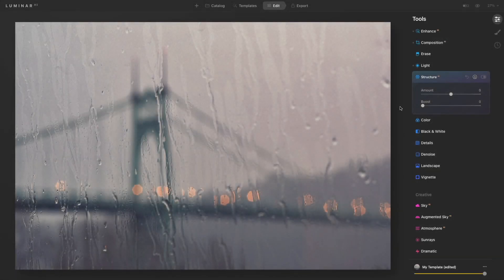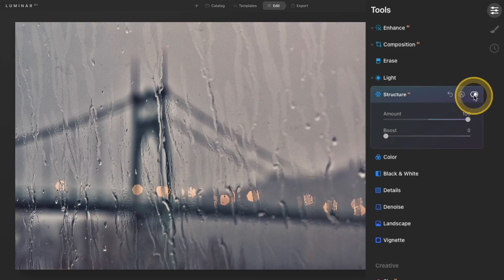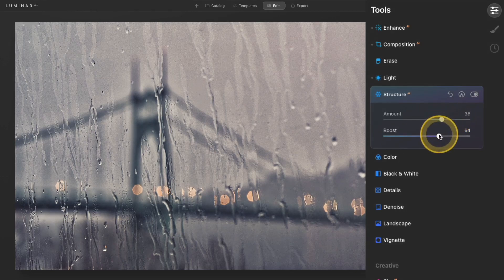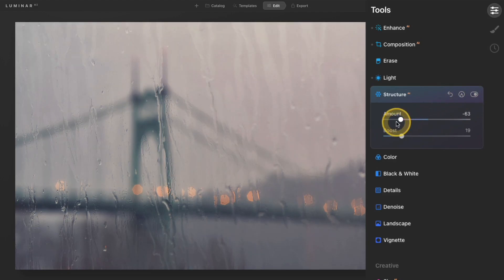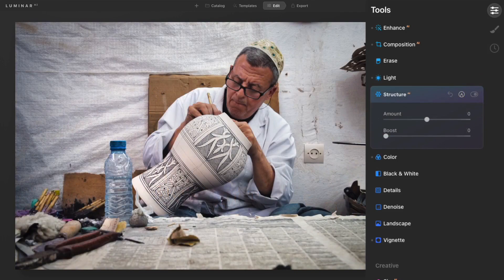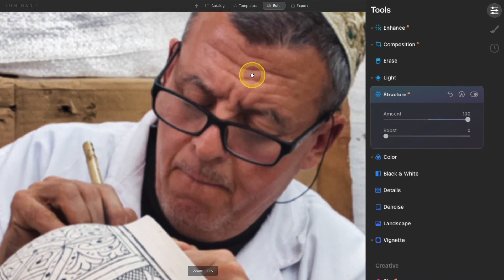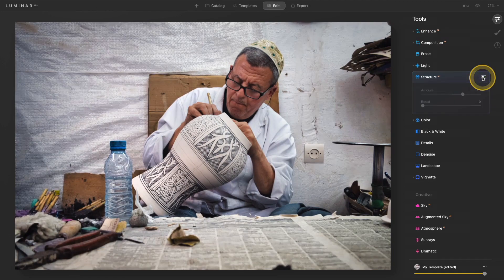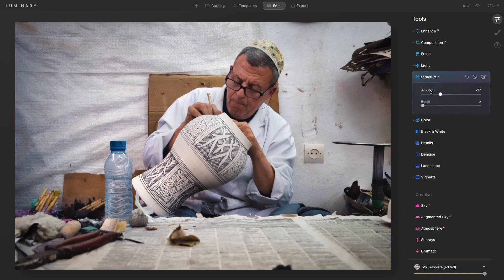Enhance details with the Structure AI tool in Luminar AI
Please enjoy this free preview of my masterclass video course: The Complete Video Guide to Luminar AI.

The Structure AI tool enhances the details and textures of a photo, similar to what
sharpening can do. However, the AI feature of this means that it analyzes the image to
create the best effect possible, including how the tool works with portraits to ignore the
face areas.

My camera gear*: